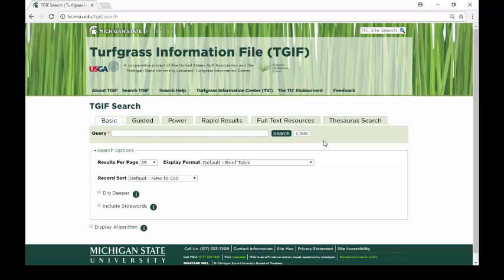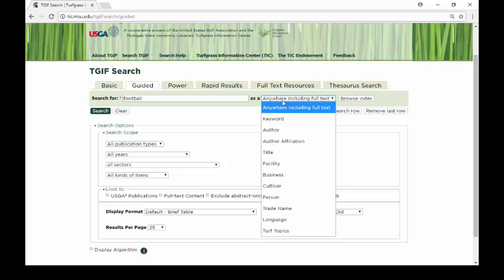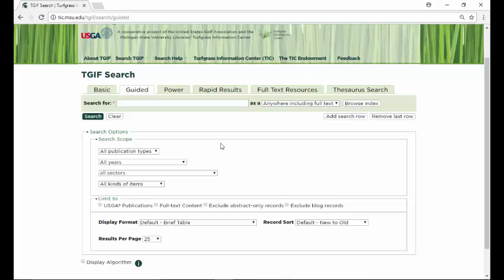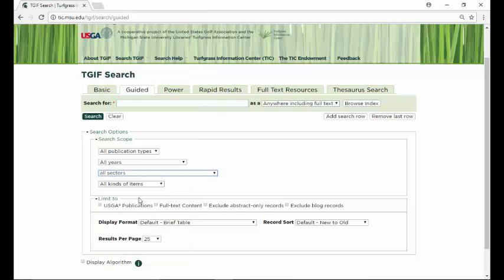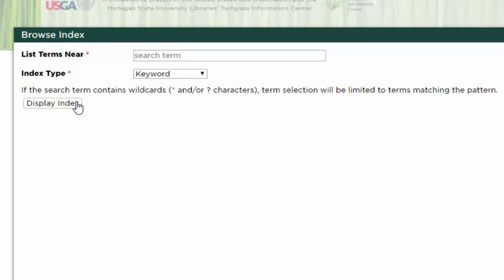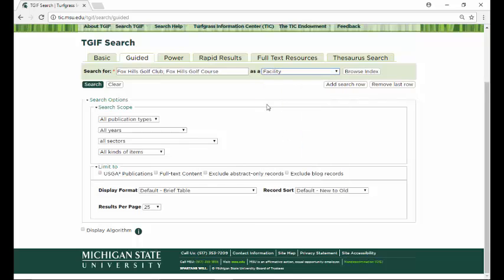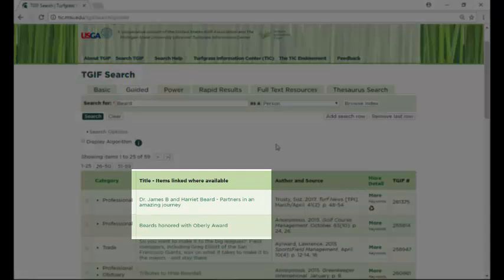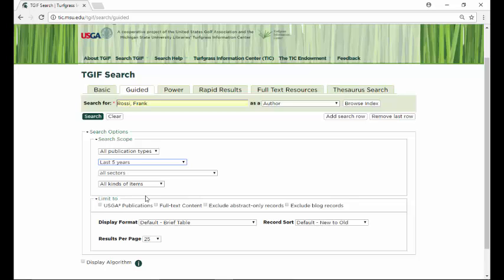Using Guided Search in the TGIF Database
This video provides a brief overview of the Turfgrass Information File (TGIF) database's Guided Search, and three examples of using Guided Search.